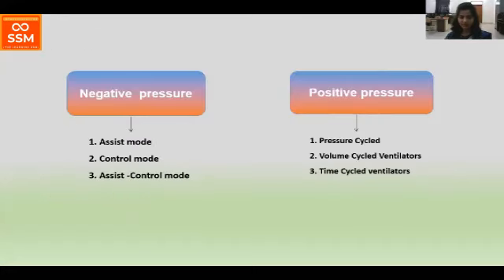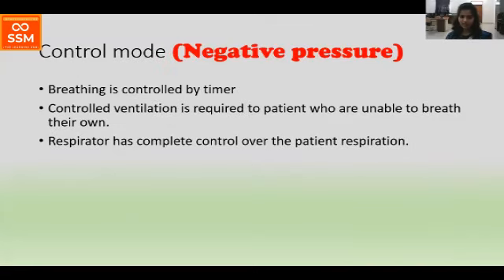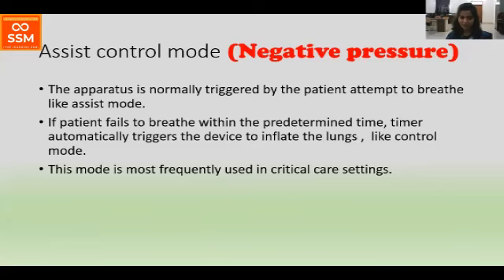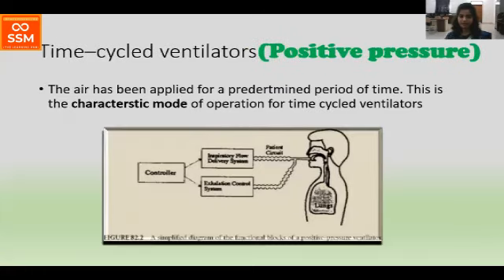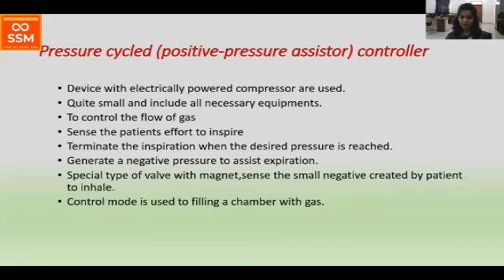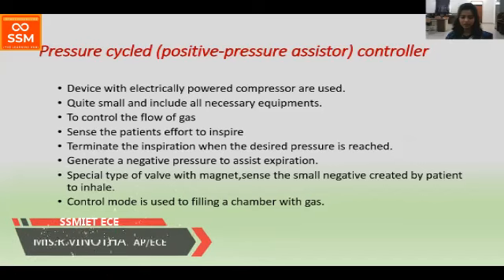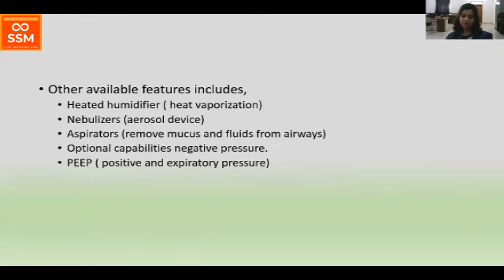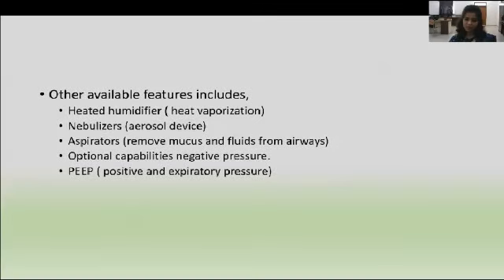MEDICAL ELECTRONICS I Ventilator (Respiratory)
This condition is called respiratory failure. Mechanical ventilators are machines that act as bellows to move air in and out of your lungs.